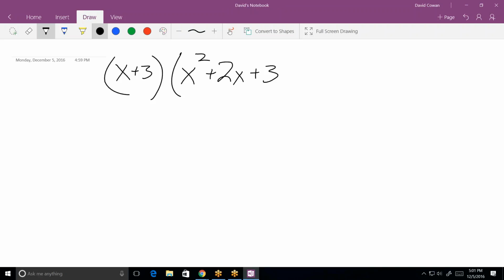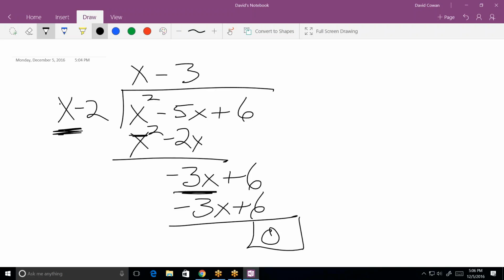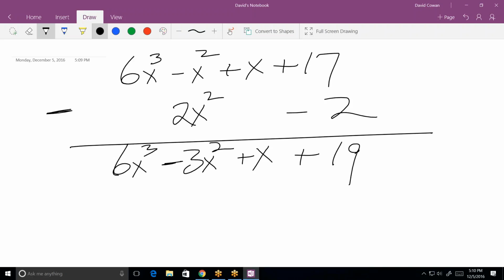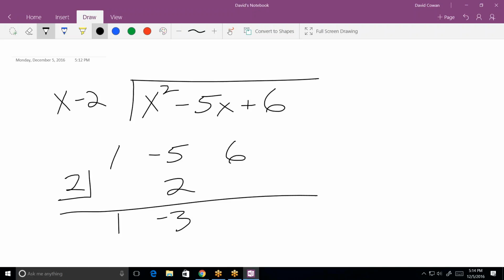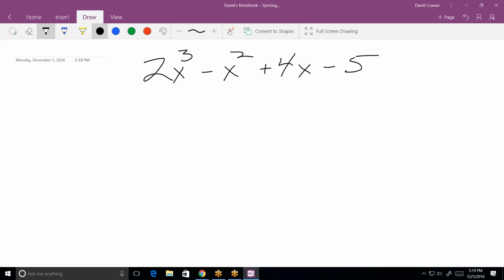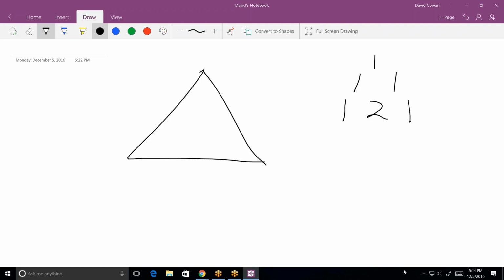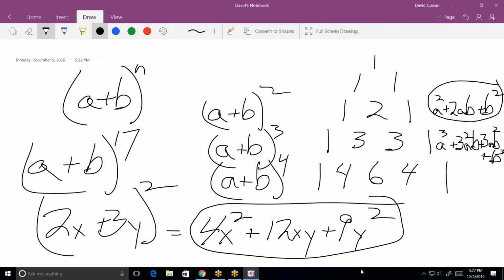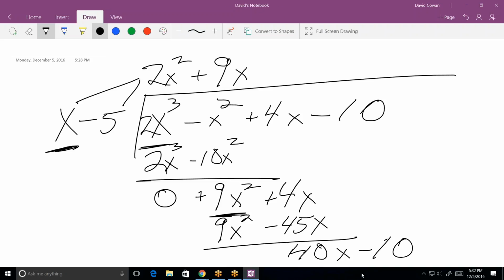Online Algebra 2 tutoring, DT120516